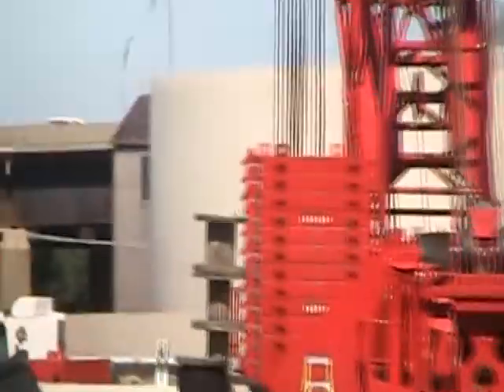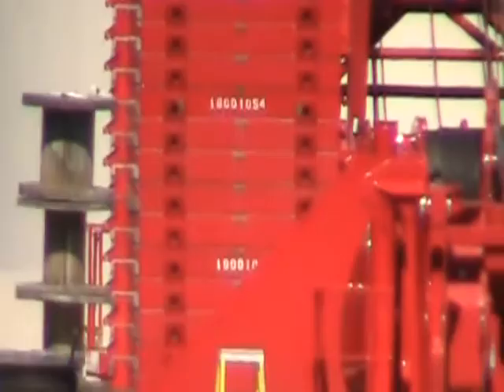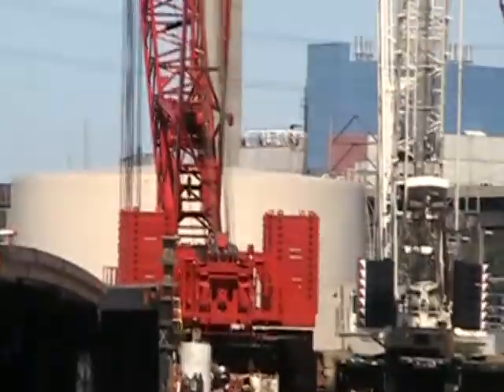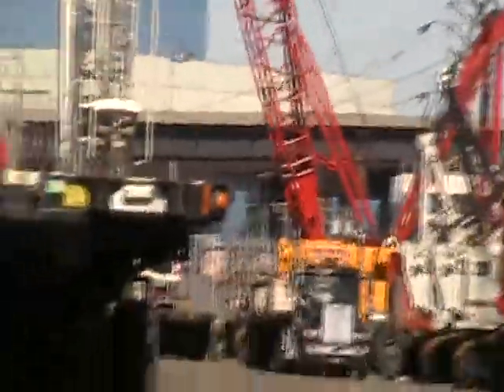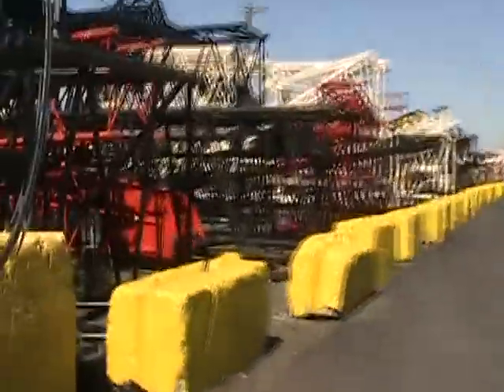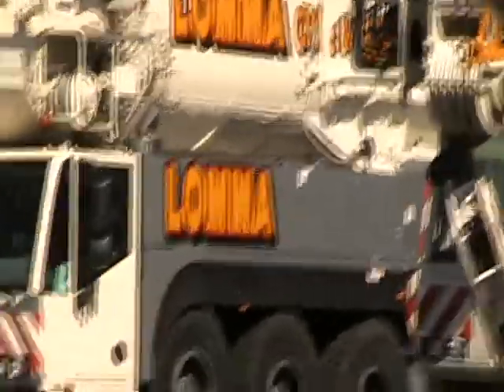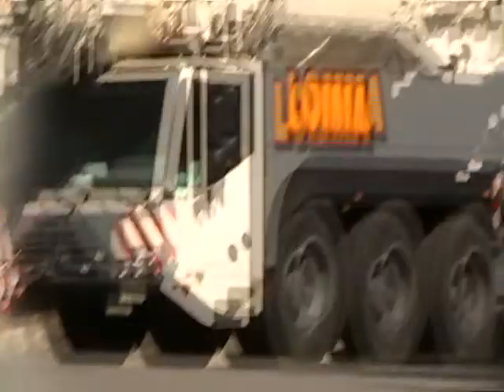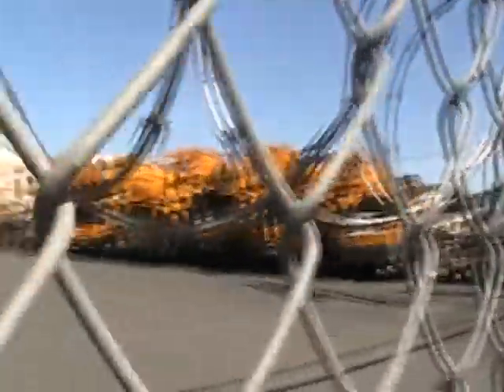Manitowoc 18000, 16000